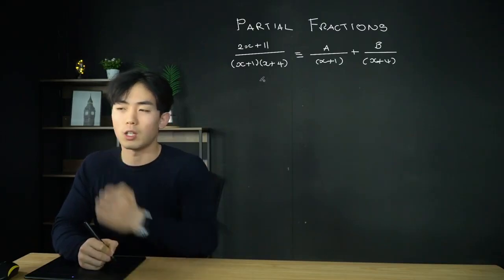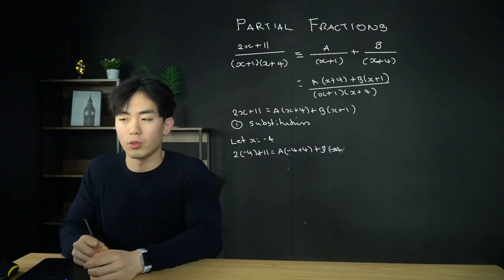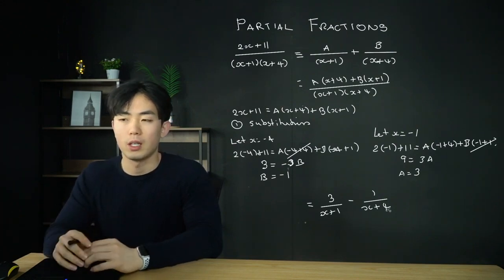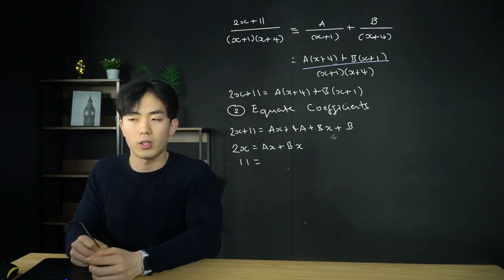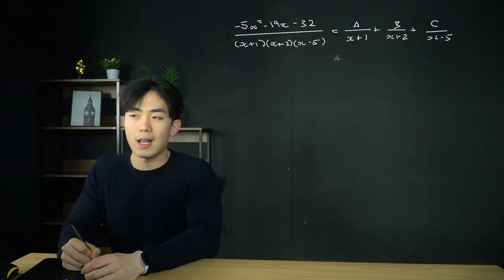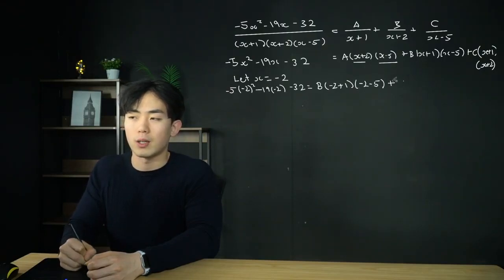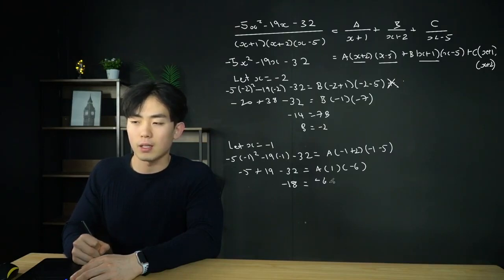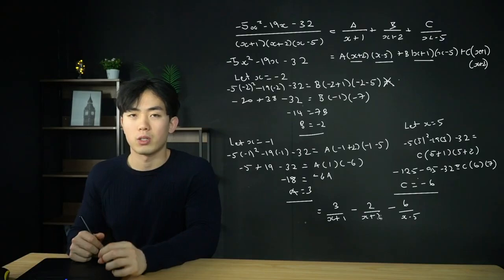Partial Fractions | A Level Mathematics